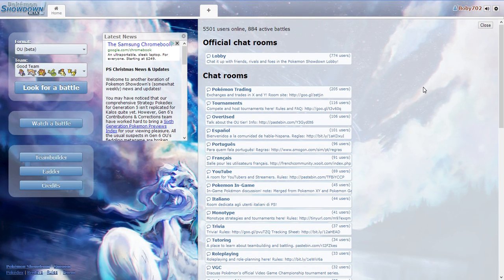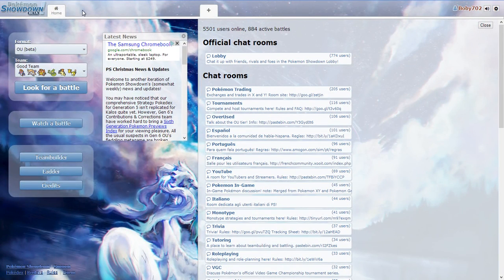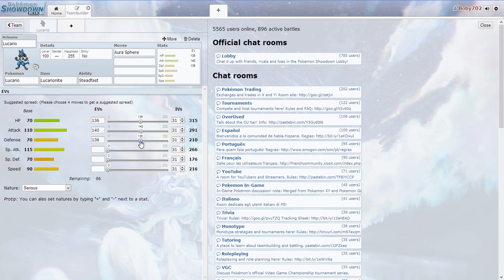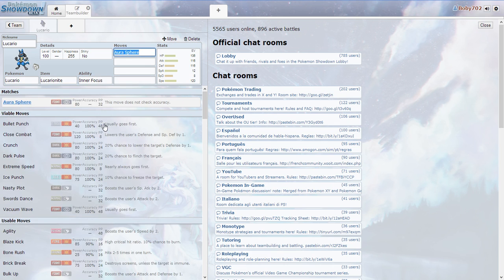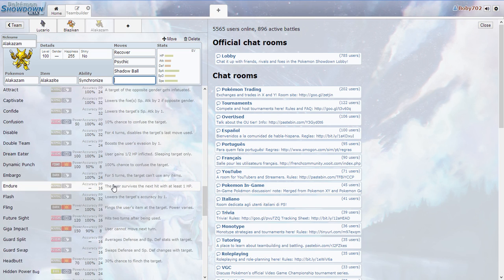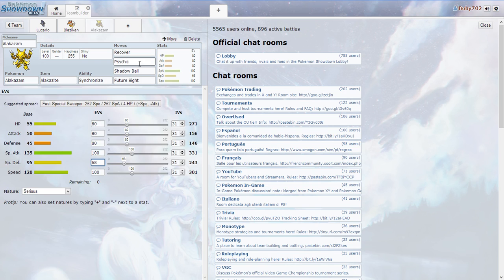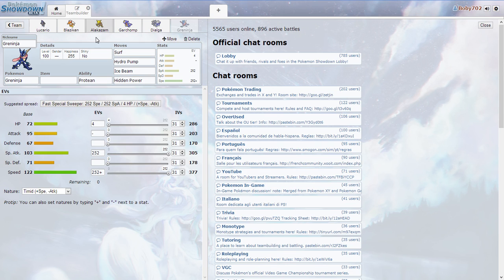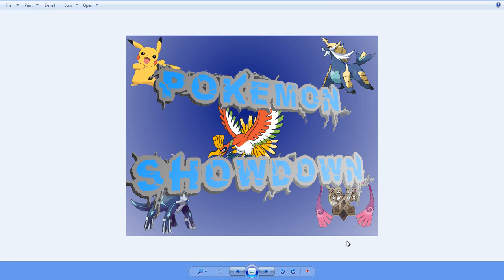Pokemon Showdown Part 14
I will be playing an online Pokemon game called Pokemon Showdown! It is an online Pokemon battle simulator. Will I be able to defeat lots of people from around the world, or will I fall miserably? Find out by watching this video!

Thank you guys for supporting me!